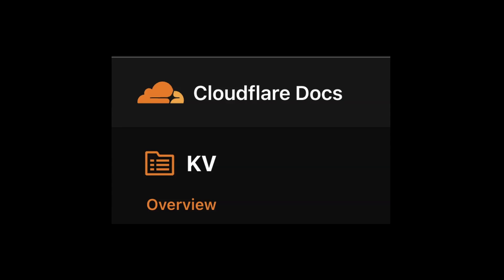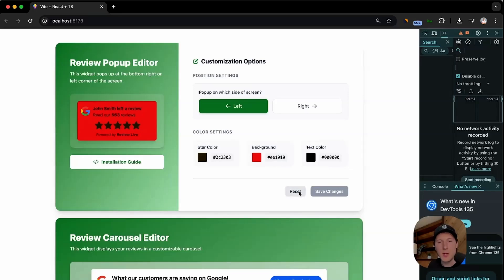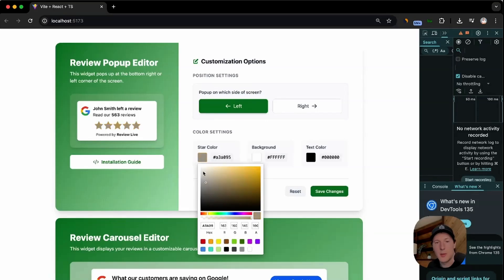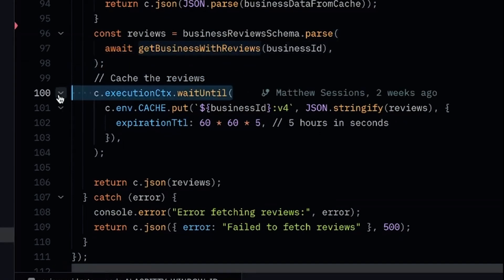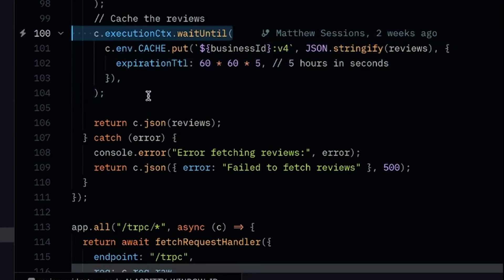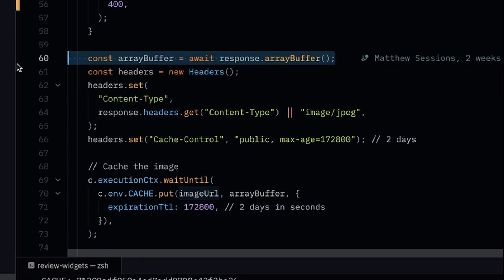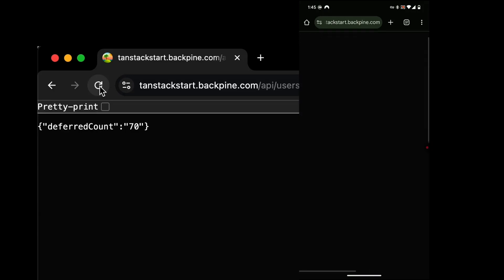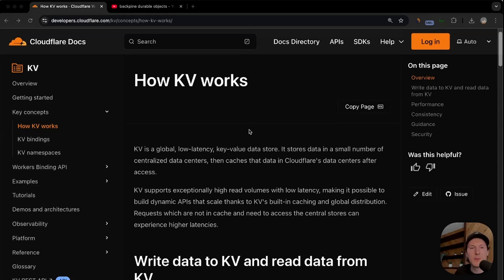When to use Eventually-Consistent caching: Cloudflare KV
Cloudflare KV is one of the easiest ways to store and cache data at the edge—and it’s free to get started. In this video, I show how I use KV in a real SaaS app to cache data, serve images, and store info with a TTL (Total time to live). You’ll learn how to use KV with Cloudflare Workers, and see how it fits into a modern production setup.